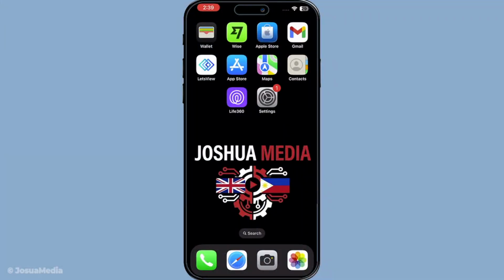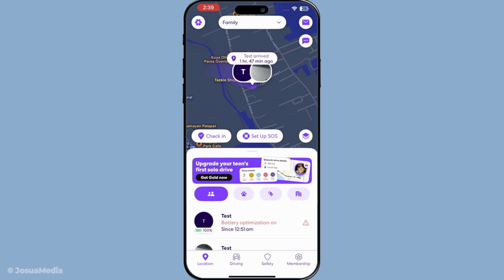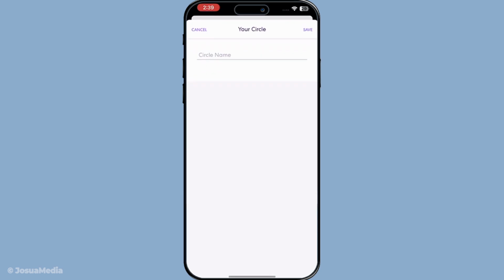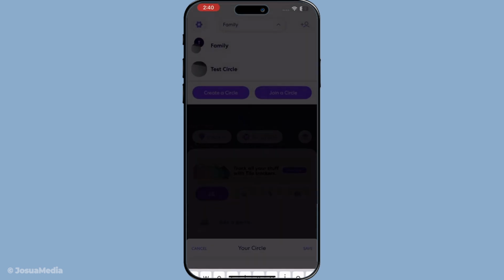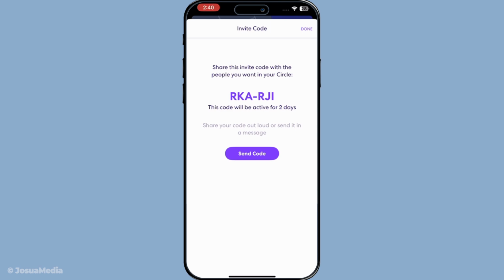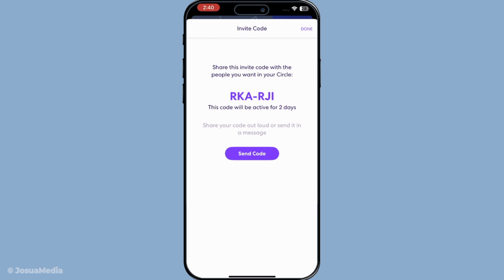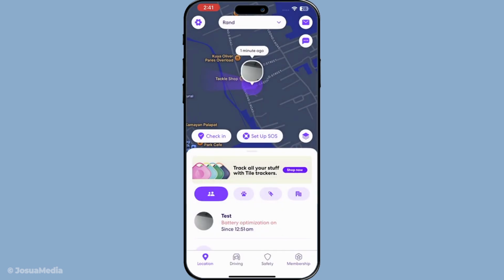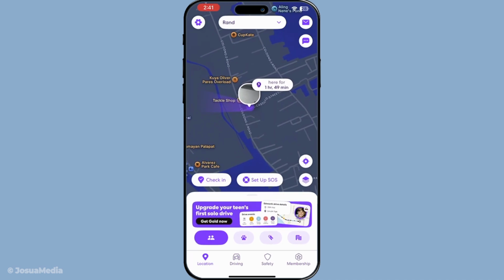How to Create Multiple Circles on LIFE360 App (2026 Guide)